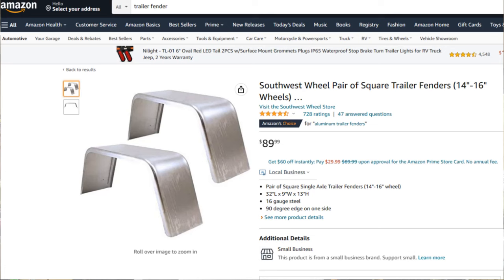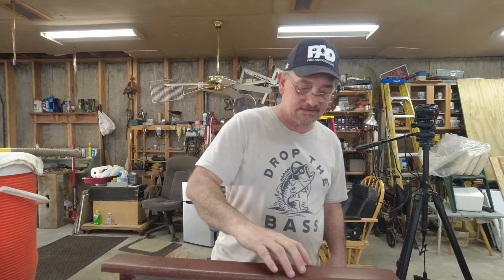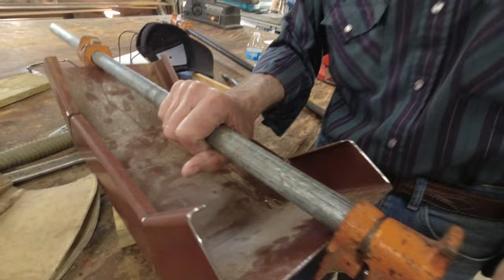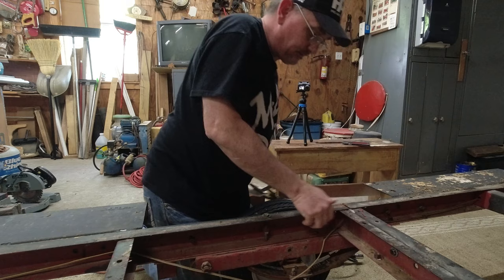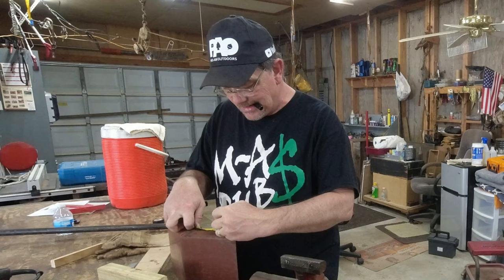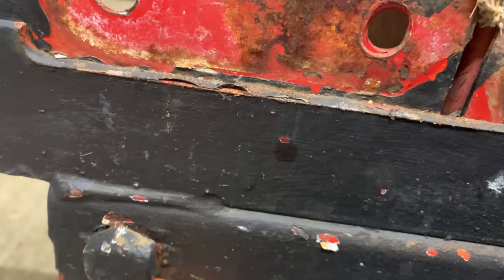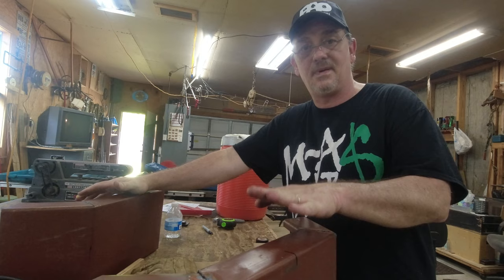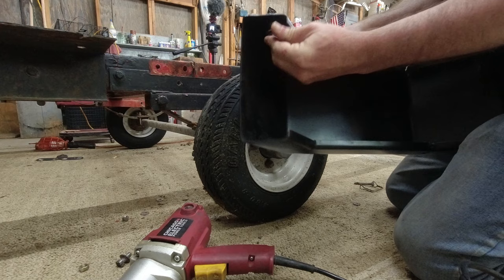🔥🔥 Kayak Trailer Metal Finders For under $10❓❓🔥🔥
$10 Metal Trailer Finders A cheap an Easy DIY for my kayak trailer. In this video I'm building new trailer fenders for my kayak trailer using Cee channel purlings for metal buildings.
BOATLANES Downloadable GPS Way Points Marking ACTUAL Boat-Running Lanes on Texas' Premier Bass Fishing Lakes: Lake Fork, Sam Rayburn, T-Bend. Selling Like Crazy!